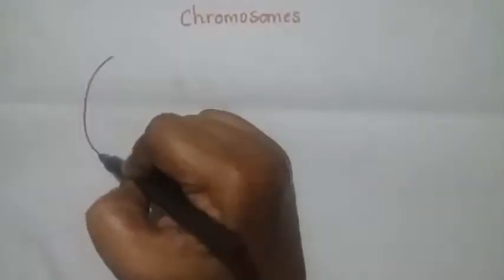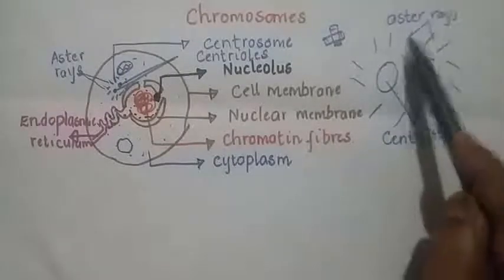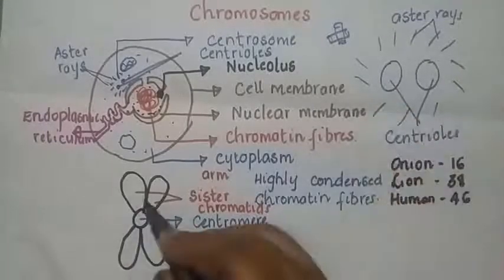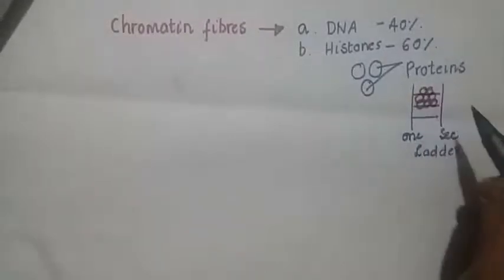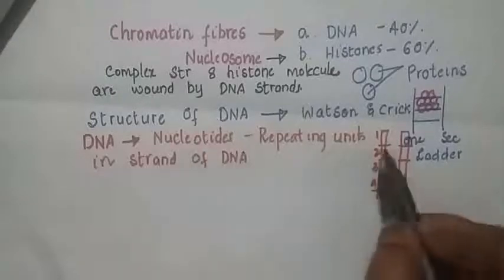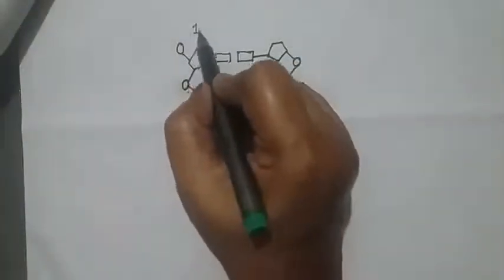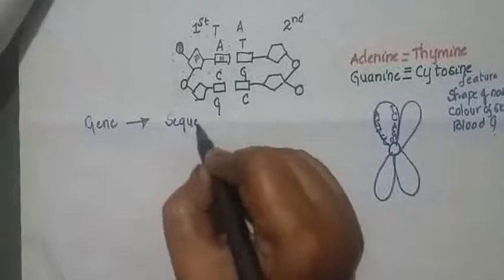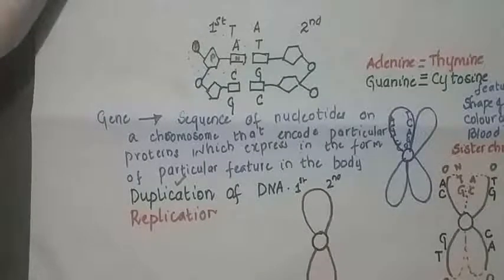BIOLOGY-X:STRUCTURE OF CHROMOSOMES-1(21-NOV-2020)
BIOLOGY-X
CHAPTER : STRUCTURE OF CHROMOSOMES
UNIT : PART - 1
DESCRIPTION :
ASSIGNMENT :